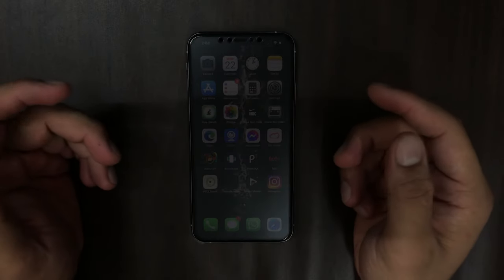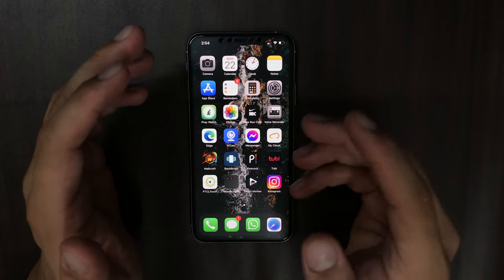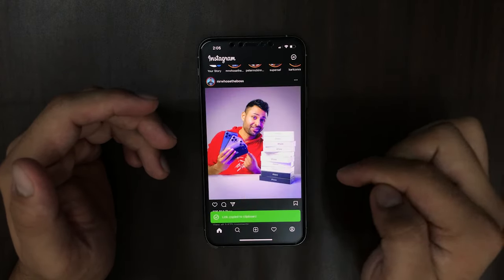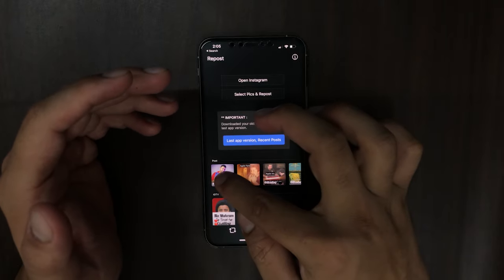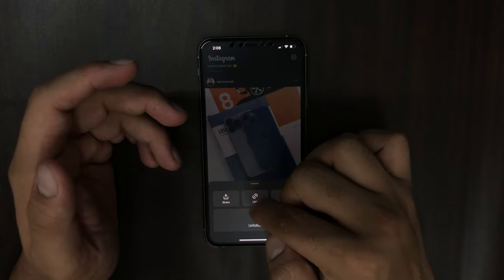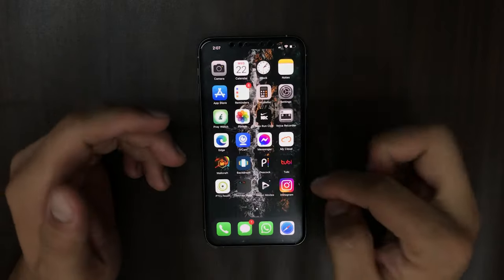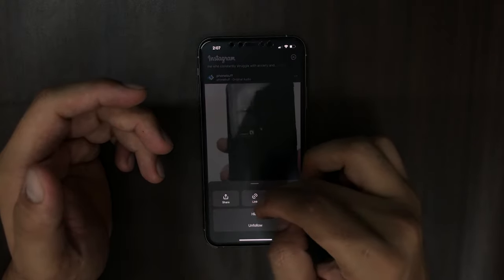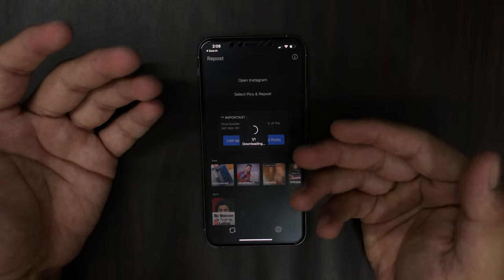How to Download 📸Instagram Videos, Reels, Stories, and Photos on iPhone - (2021)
This is a to-the-point video of how one can download pictures, videos, and more from Instagram to your iPhone without losing any downgrading resolution loss. This solution does not involve any computer and happens directly in your iPhone. This is a great, easy and free method that will not only keep you save all the food pictures you always wanted, but you can also play around with it to find out that it also allows you to download stories and reels. If you end up using any of these apps, please share in the comments what you used it for and how this benefitted you.